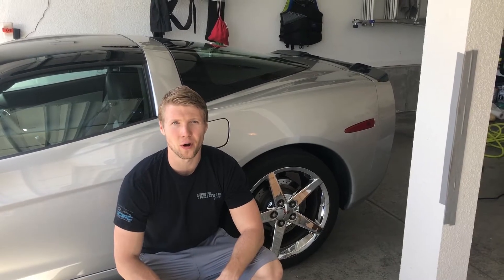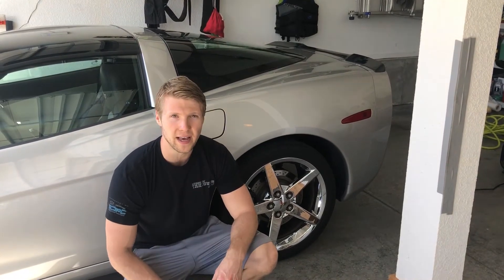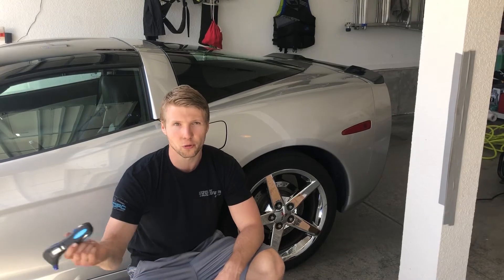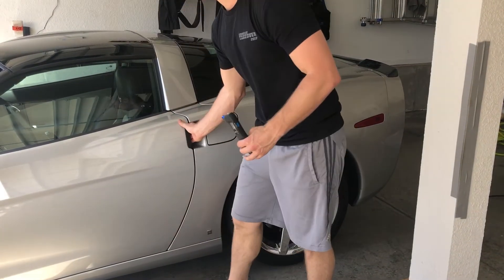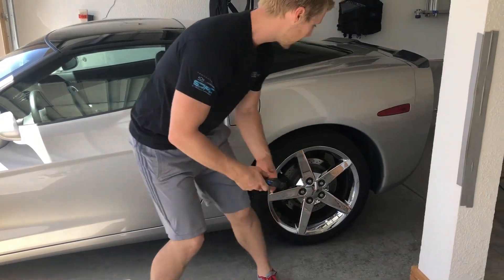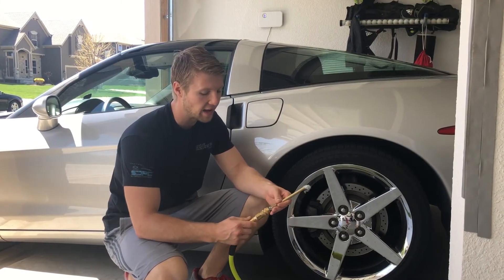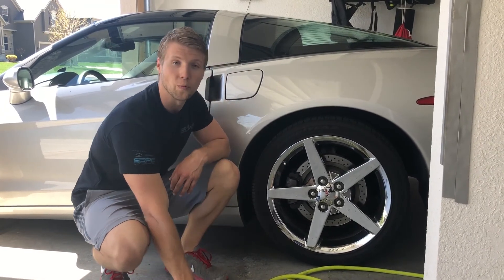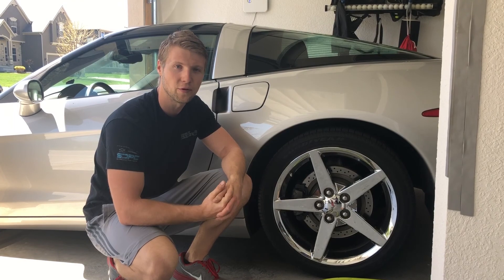Tire Pressure Is Essential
Hope you enjoyed my quick video over tire pressure!